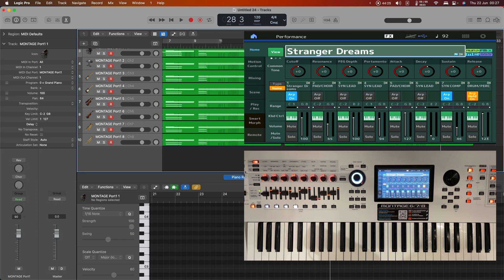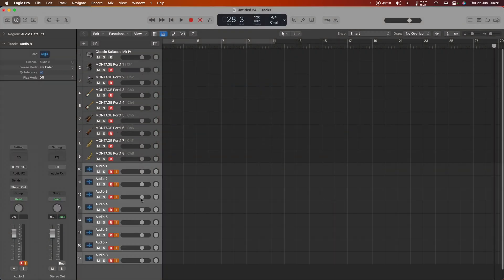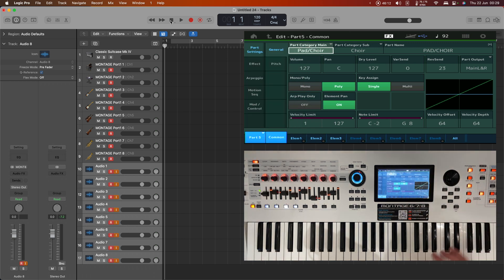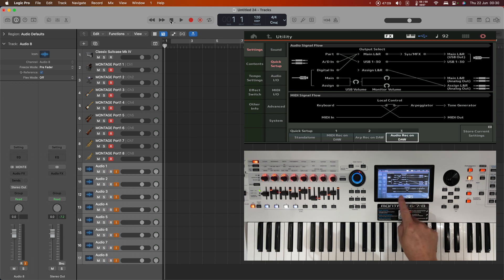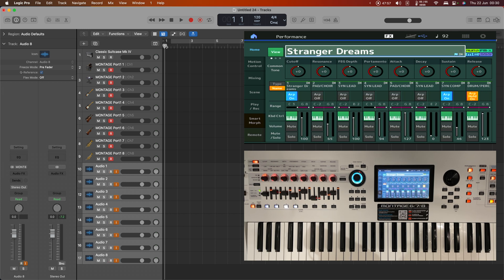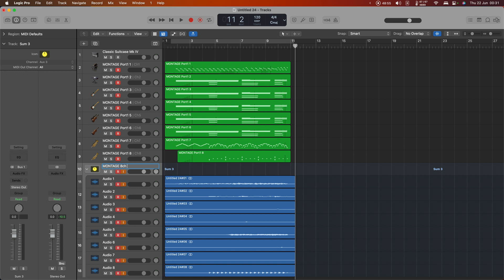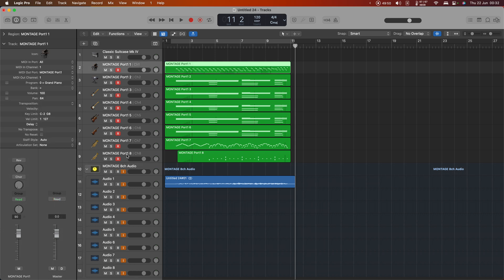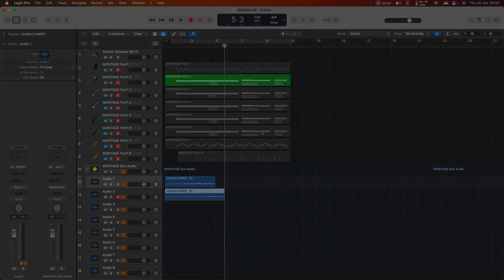Recording multi-channel audio: How to use Yamaha MONTAGE and MODX with Logic Pro (2023)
The audio interface on the MONTAGE allows sixteen stereo audio channels to be recorded into Logic simultaneously. Let's do that...

00:00 Intro
00:25 Creating new audio recording tracks
00:54 Why is the audio still 2ch stereo?
02:03 Quick setup 3
02:15 Explaining how Quick setup really works
03:26 Recording 8 MIDI and 8 stereo audio channels
04:09 Using an audio Track Stack
04:51 Multi-channel recording with MODX

This is a new and updated guide to getting the most out of your Yamaha MONTAGE or MODX with Logic Pro X, covering subjects from basic setup, different ways to record MIDI and audio, working with multiple audio interfaces, MONTAGE connect, putting the DAW remote to use, using external controllers and even integrating virtual instruments into your performances.